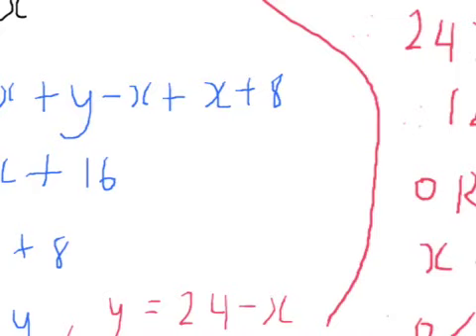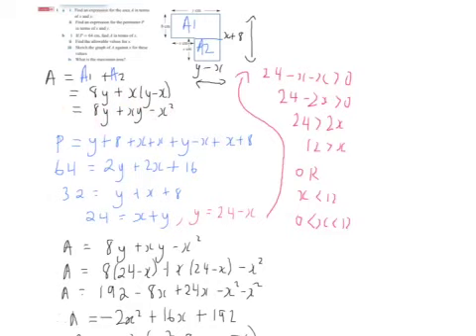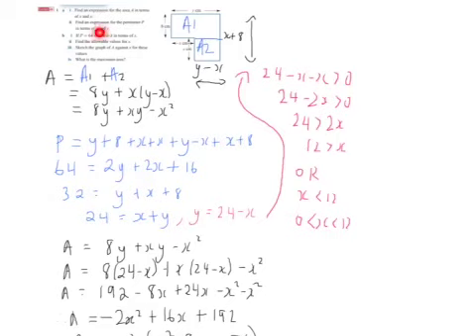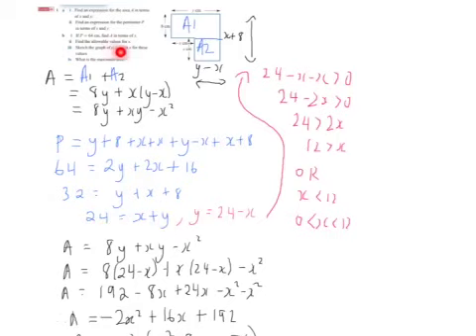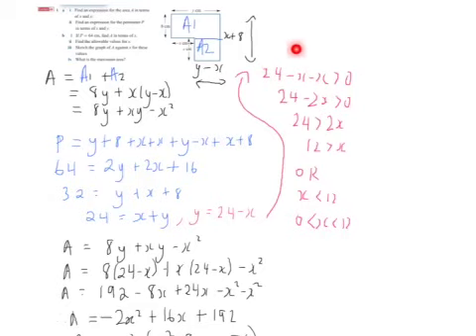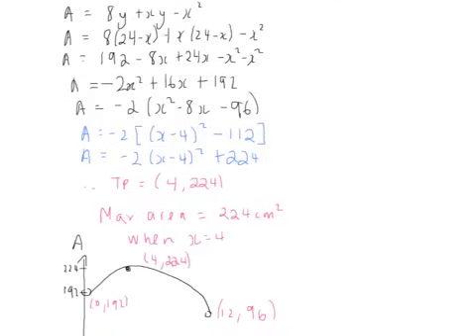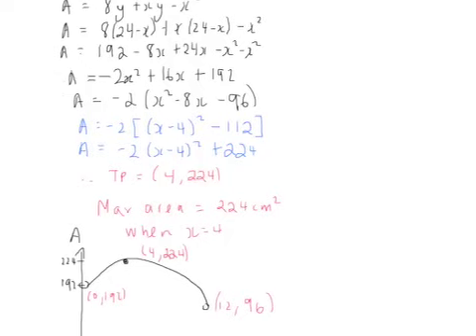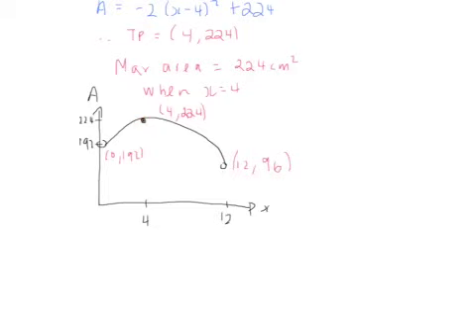Year 11 methods application question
emma methods 6k q1